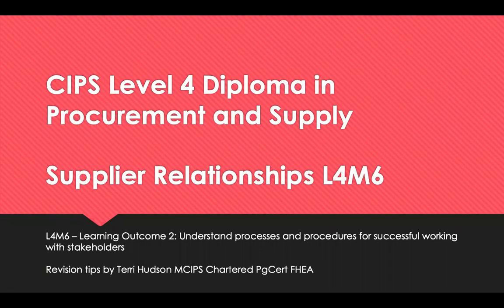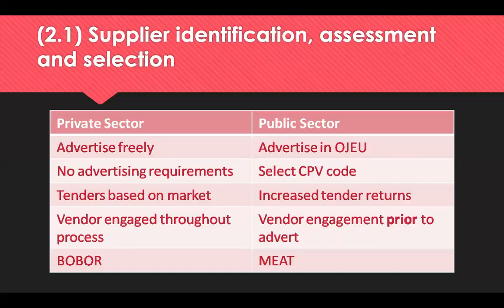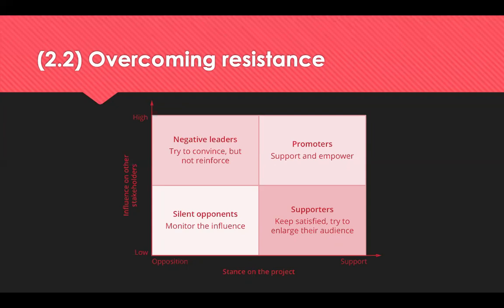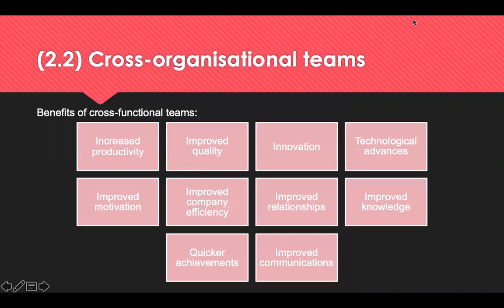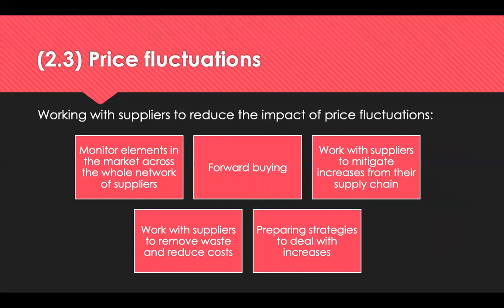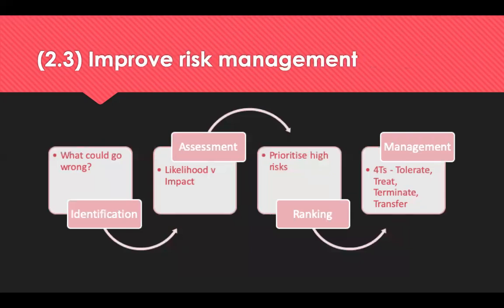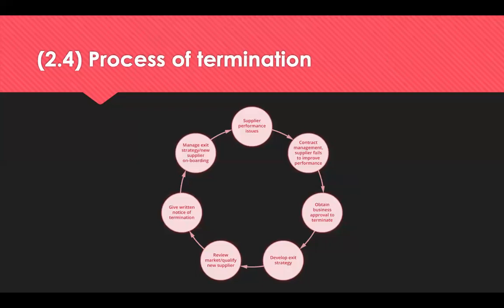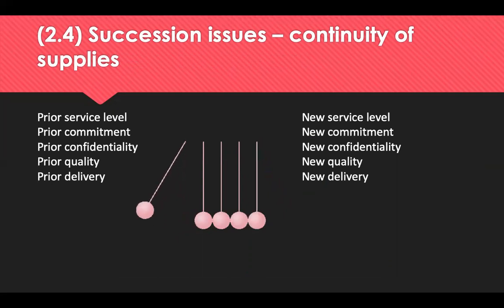L4M6 LO2 Revision Tips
This is a short video of revision tips that is designed to help students who are studying towards CIPS Level 4, Module 6 (L4M6) Supplier
Relationships. This covers learning outcome 2 which helps students to understand processes and procedures for successful working with stakeholders. Including the purpose of organisational procedures and processes in sourcing goods and/or services, team management techniques to ensure positive stakeholder relationships, the practical considerations of stakeholder management and the processes for terminating stakeholder relationships.